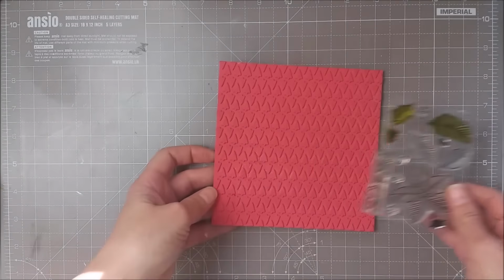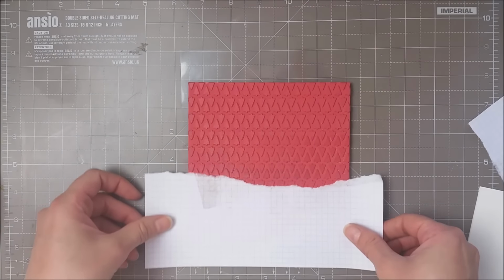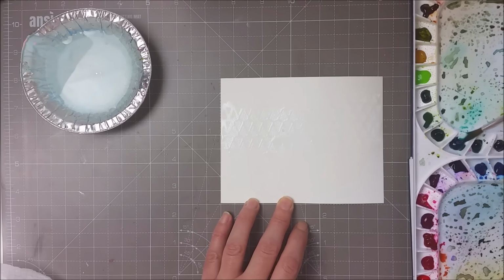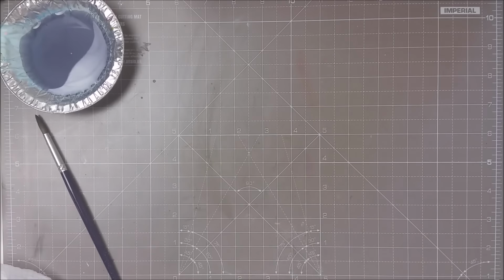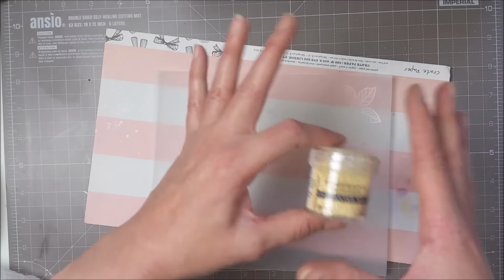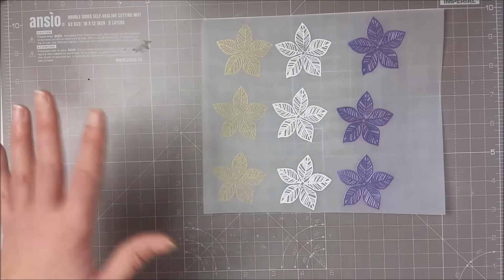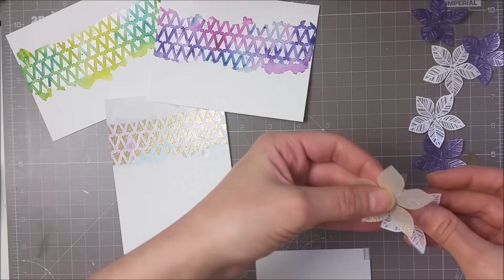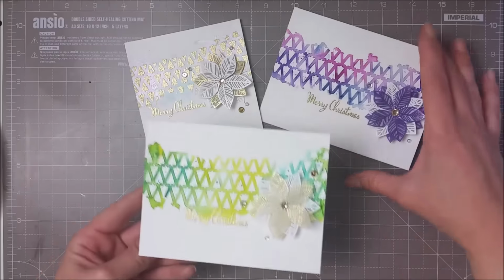Christmas Poinsettia Card & Quick Watercolor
A quick & easy set of Christmas Cards using my Mission Gold Watercolors & heat embossing. Supplies are listed below:)

Link to the B L O G P O S T

• Simon Says Cling Rubber Stamp TREES BACKGROUND sss101442 Cold Hands Warm Heart  ——
• Simon Says Stamp Embossing Ink Pad CLEAR INK066 Dads And Grads  ——
• Ranger .5 Oz. MINI MULTI MEDIUM MATTE Glue Adhesive Paint INK41511  ——
• Neenah Classic Crest 80 LB SMOOTH SOLAR WHITE Paper Pack 25 Sheets  ——
• Ranger Inkssentials US HEAT IT CRAFT TOOL HIT00471 United States Use  ——